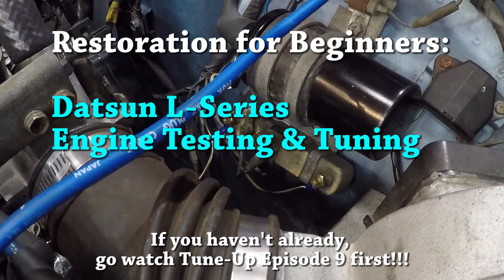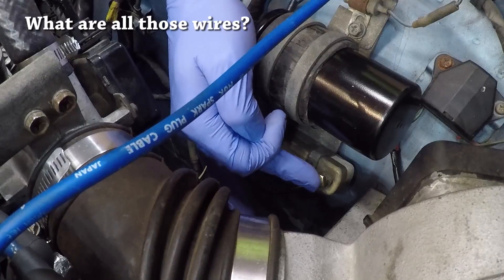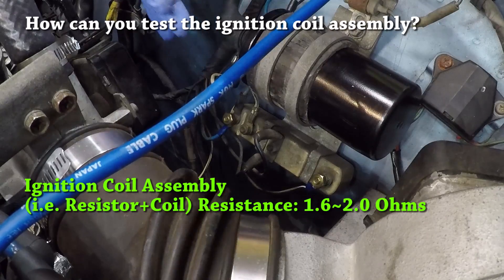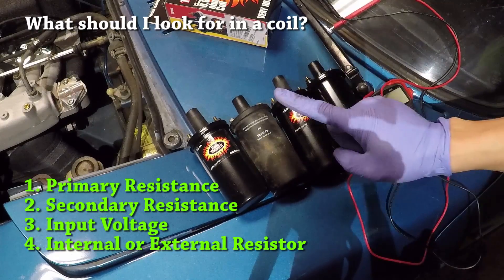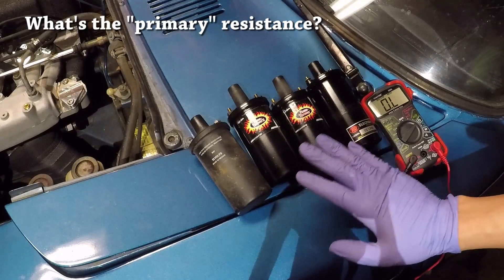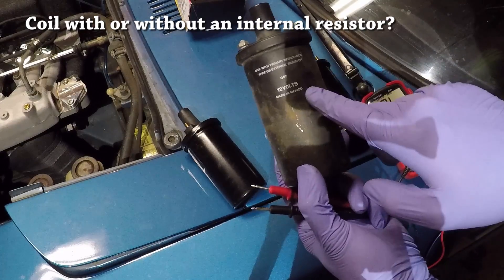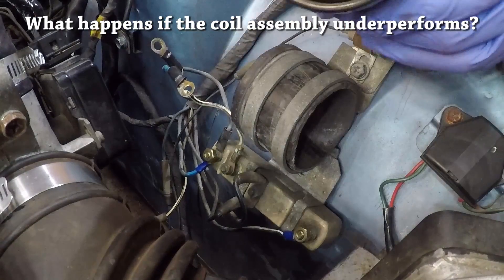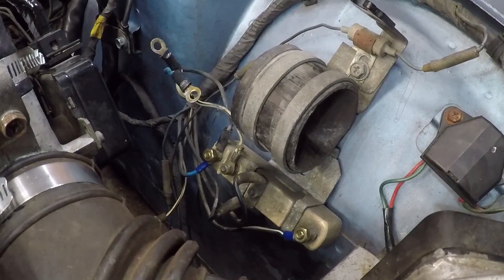Datsun L-Series Engine Testing and Tuning Ep.9.5 Ignition Coil Assembly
We'll discuss the external (ballast) resistor and the ignition coil in fair amount of detail.

If you donate any amount, you'll receive a shoutout in my next video!